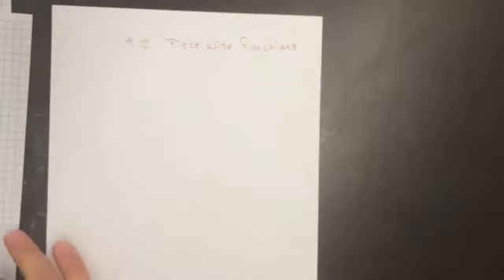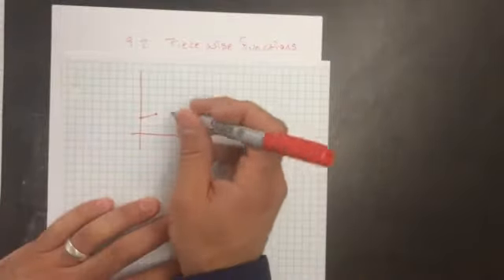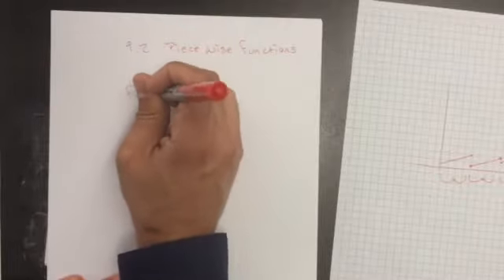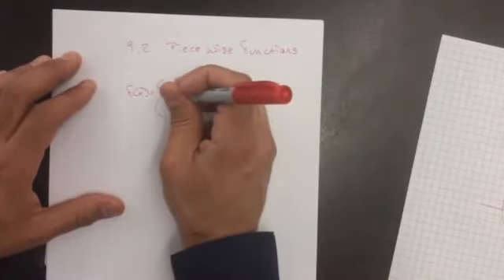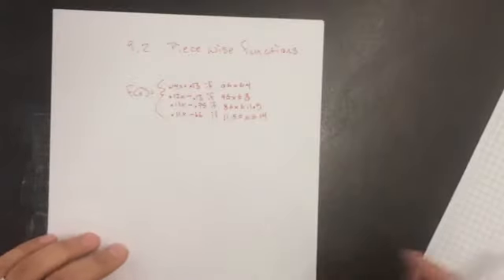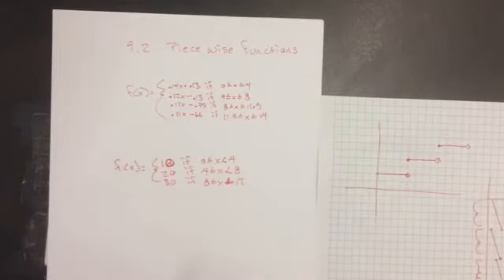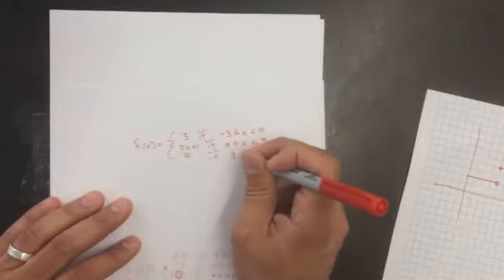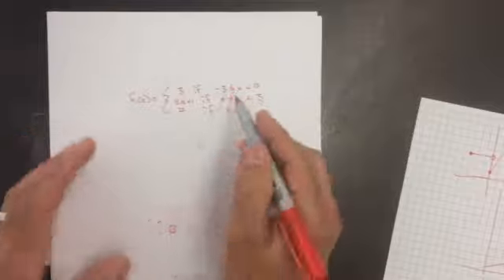Piecewise Functions (video 1)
This video shows you how to deal with graphing and writing the equation of a piecewise function.